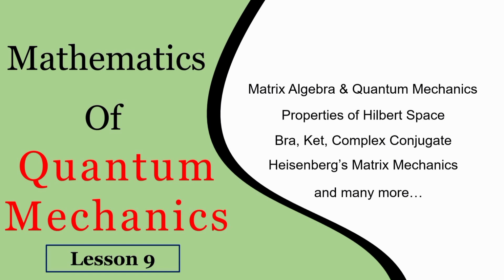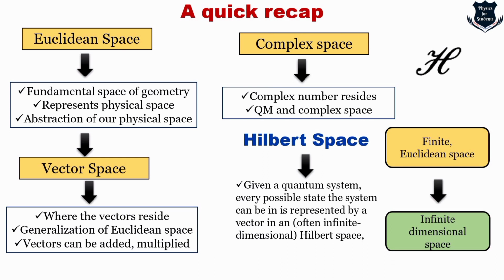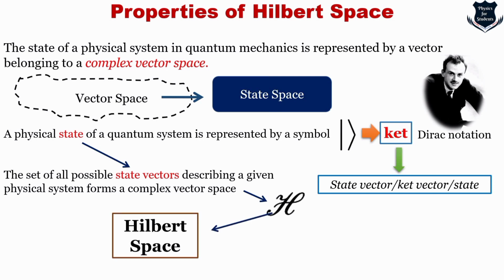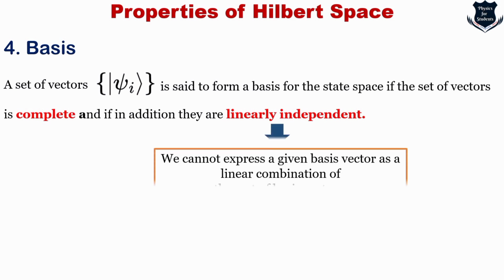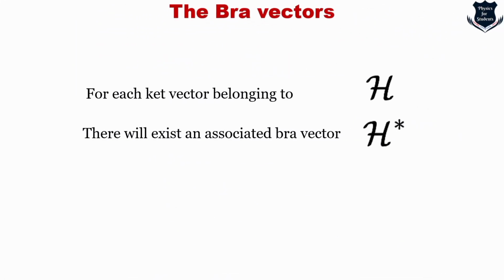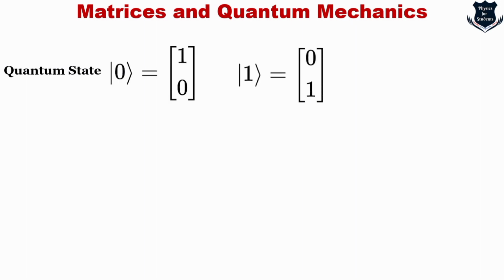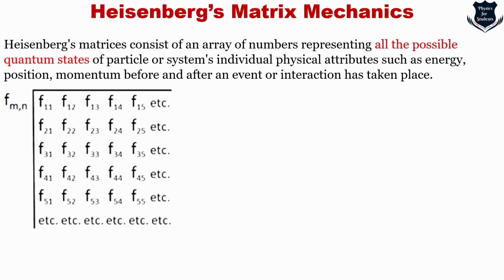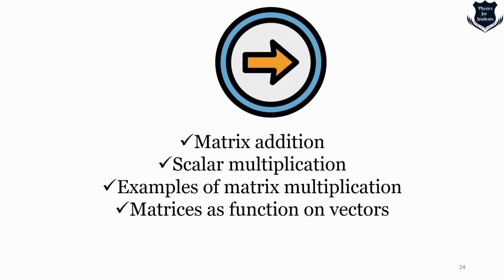Math of quantum mechanics | Math of quantum physics | Mathematics of quantum mechanics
The math of quantum mechanics is important. Before studying quantum physics the mathematics of quantum mechanics should be studied. Why shall we learn matrix algebra? What is the relation of matrix algebra with Quantum physics? I have answered those questions in this video. I have also discussed the properties of Hilbert space which inherits some of the features of vector space. An introduction to matrix algebra is given here. The most important point of this video is to learn the reason of matrix algebra and why it is used widely in Quantum mechanics.

00:00 - 01:27 - Objectives
01:28 - 02:15 - Topics
02:16 - 05:19 - A quick recap
05:20 - 11:42 - Properties of Hilbert space
11:43 - 13:40 - The bra and ket vectors
13:41 - 19:04 - Matrix algebra and Quantum mechanics
19:05 - 20:50 - Heisenberg matrix mechanics
20:51 - 22:53 - Matrix algebra
22:54 - 24:16 - Topics for the next video